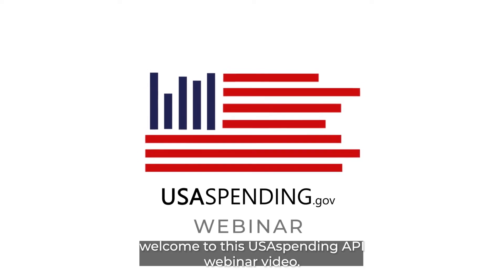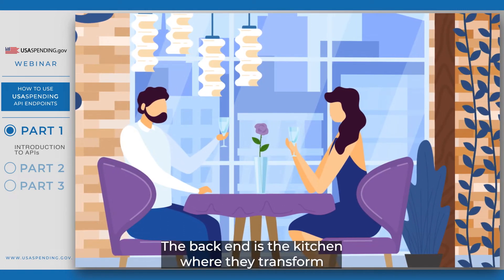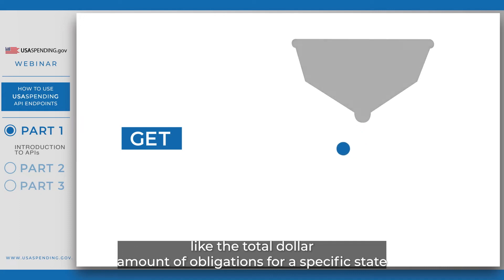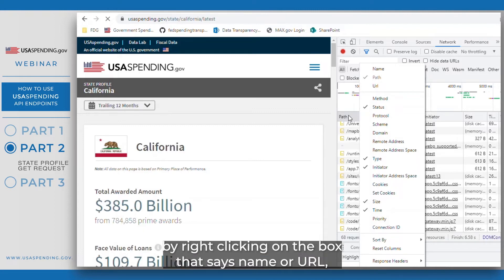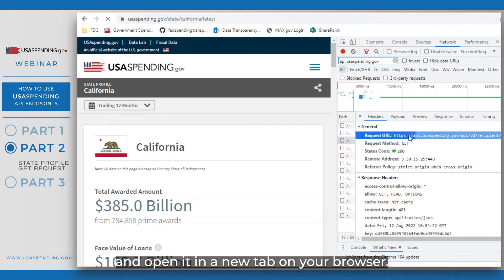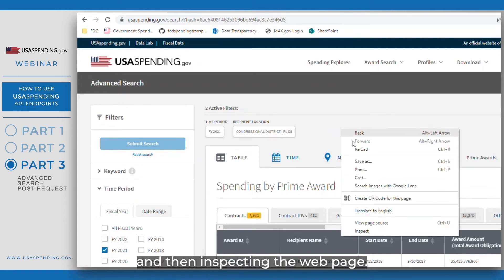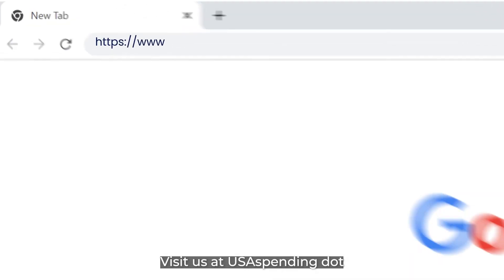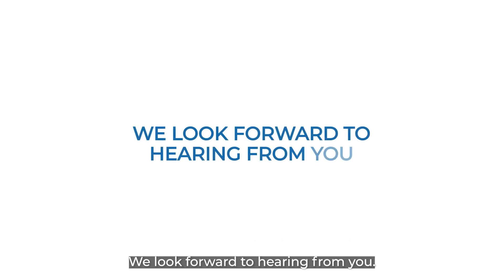TUTORIAL: How to Use USAspending API Endpoints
Are you interested in creating customized and automated reports using USAspending data? If so, you'll want to learn about USAspending API endpoints! APIs (application programming interfaces) serve data from the backend to the frontend of USAspending.gov. You can use them to create reports using the data you see (and don't see) on the USAspending website. Watch the video to learn more!

We want to hear your ideas for future videos.

CHAPTERS:

0:00 Welcome!

0:30 Step 1: Introduction to APIs
  •  When to use an API
  •  What is an API
  •  Rest API endpoints
  •  GET and POST requests

3:08 Step 2: State profile GET request
  •  Find data on a State profile page
  •  Use the Inspect feature in your browser to find API paths
  •  Use the Headers tab to copy and enter the Request URL in a new tab and compare the API output to what is presented on the State profile age

5:52 Step 3: Advanced Search POST request
  •  Submit an example search in Advanced Search
  •  Find the specific data point you are interested in
  •  Use the Inspect feature in your browser to find the API path for that endpoint
  •  Use the Response tab to match the data point between the API endpoint and the Advanced Search result
  •  Use the Payload tab to match the filters between the API endpoint and the Advanced Search result
  •  Use the Headers tab to copy and enter the Request URL in a new tab and access the API endpoint documentation (which should match the Payload tab)
  •  Use the filter objects in the API endpoint documentation and Payload tab to write your own API calls for use in your own reports and analyses

9:17 Thank you!

  •  Sign up for our email list to receive updates and release notes by sending an email to:

  •  Ask questions about the tools, features, and data on USAspending.gov by sending an email to: